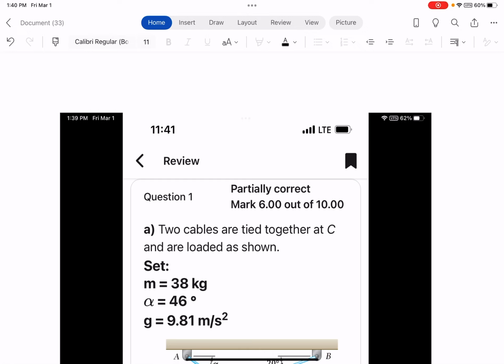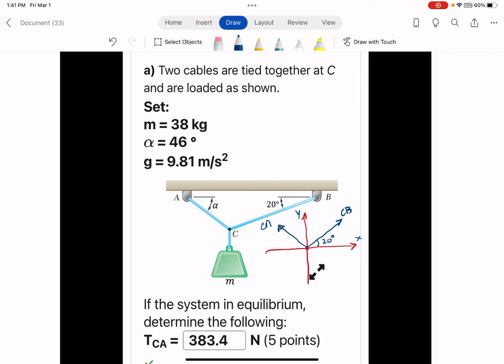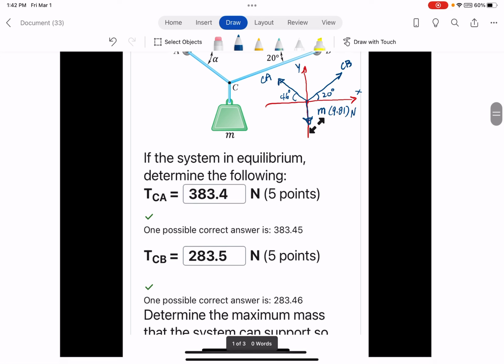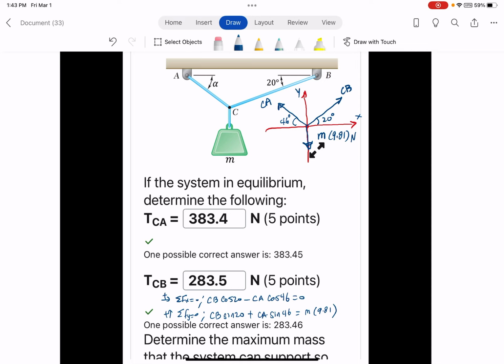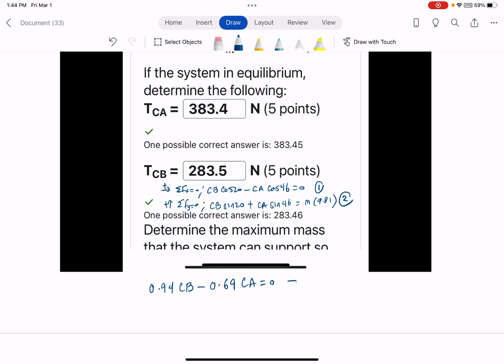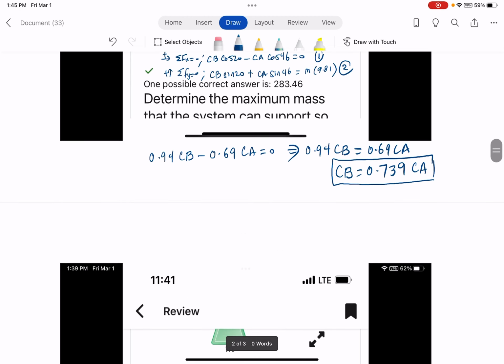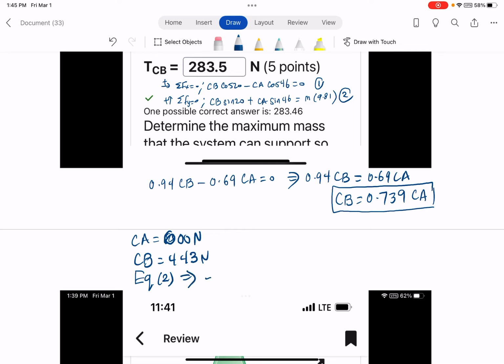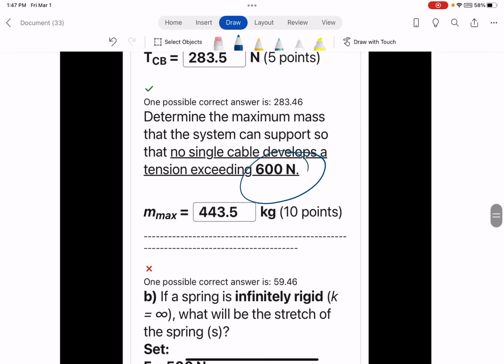March 1, 2024